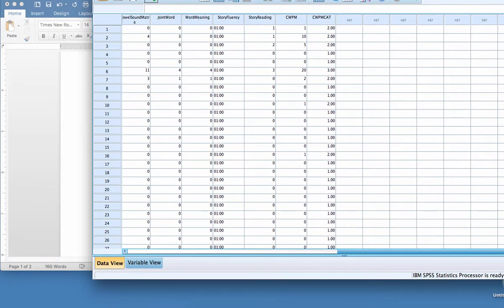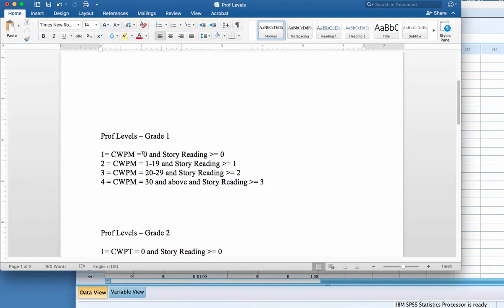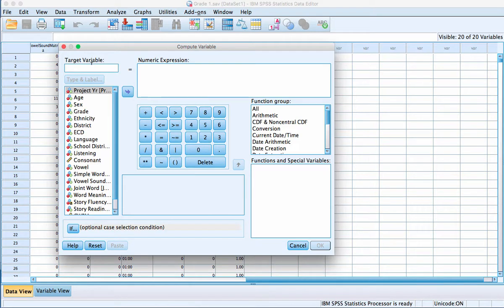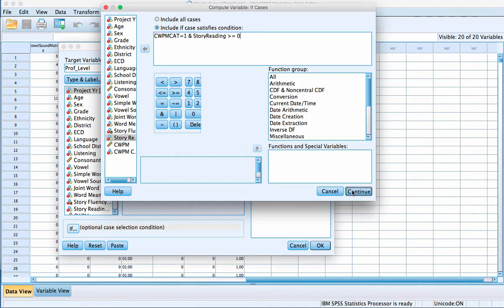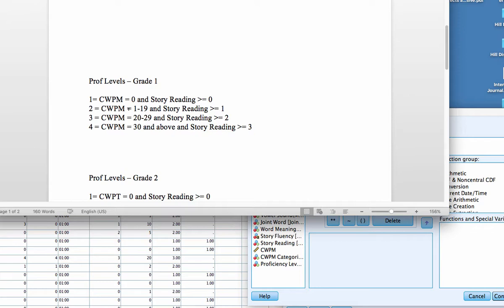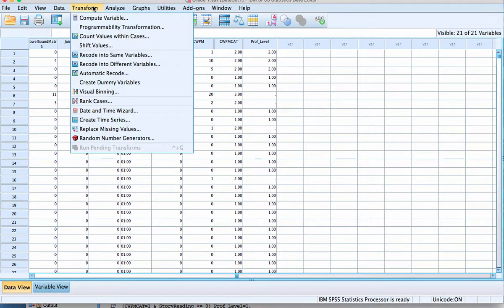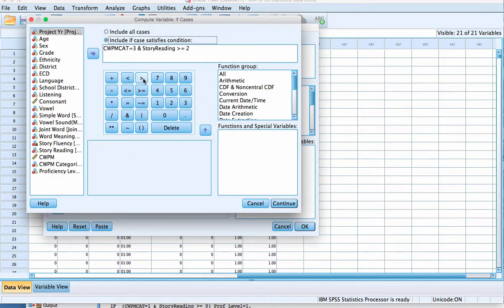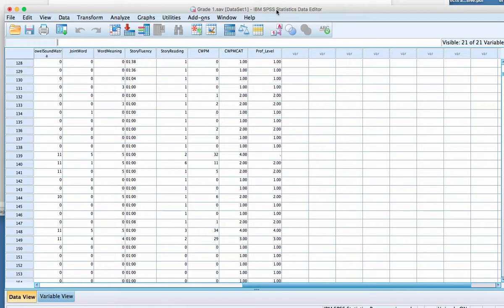Creating a New Variable using SPSS